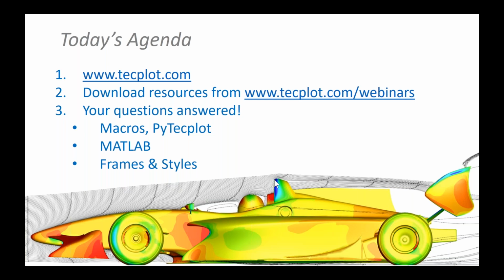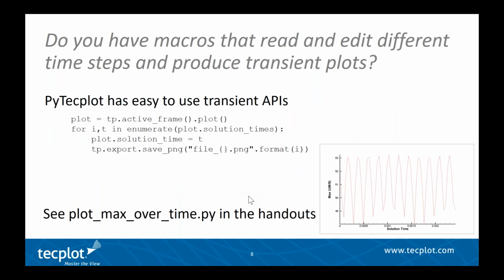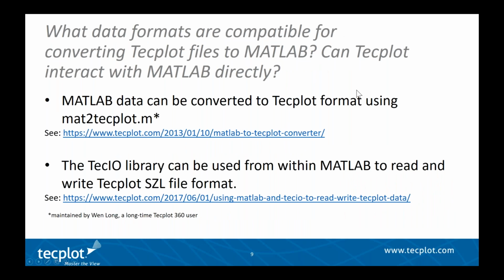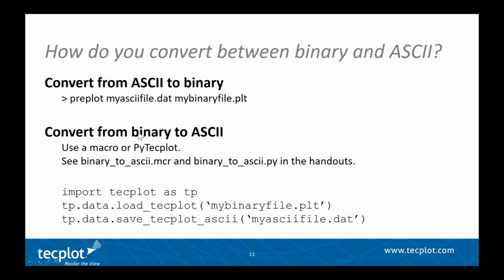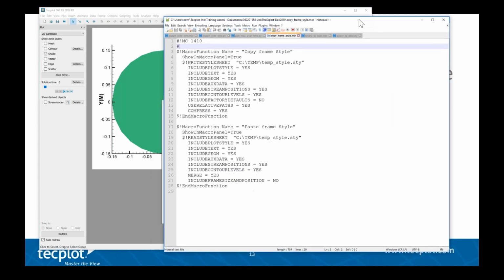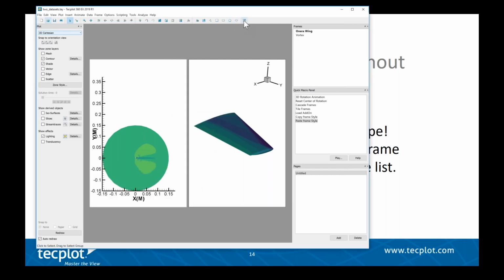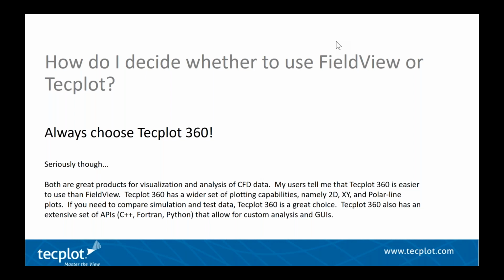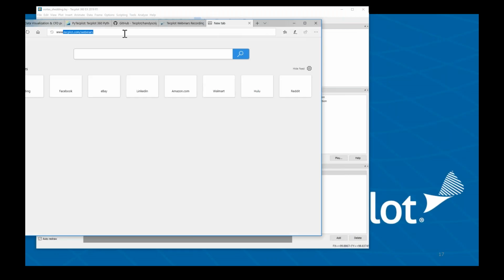Ask the Expert about Tecplot 360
Customers asked Tecplot 360 Product Manager, Scott Fowler questions. Scott will help you develop your own internal expertise as he answers your questions interactively. You’ll learn new and improved techniques, current best practices and implementation considerations.